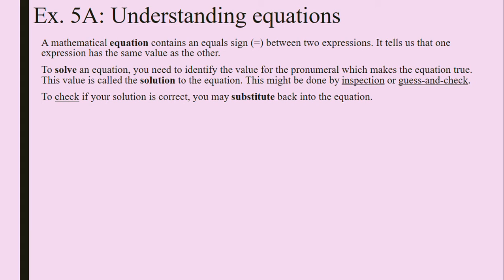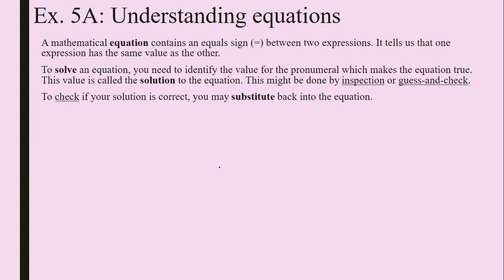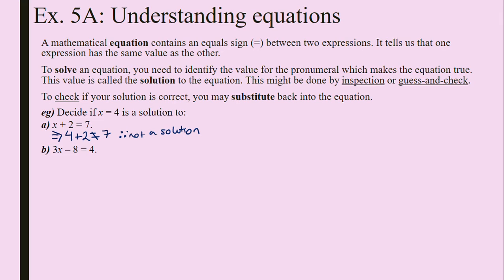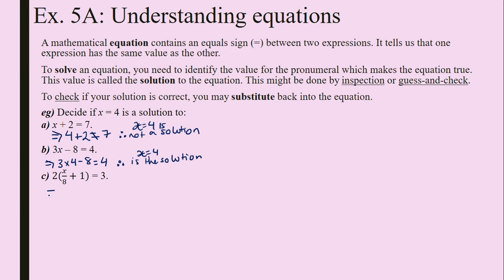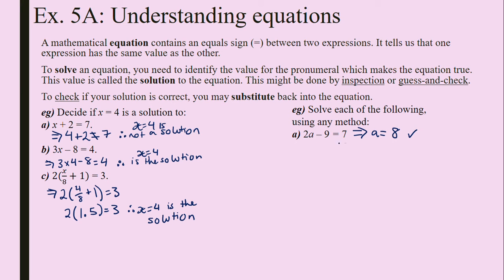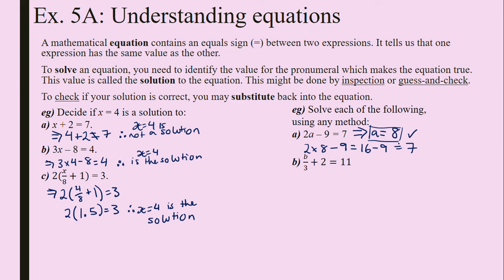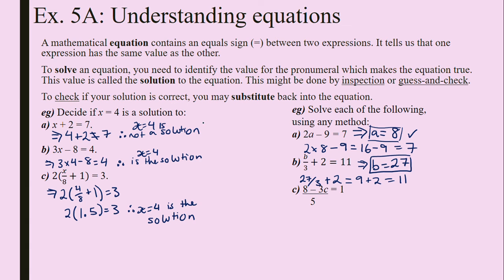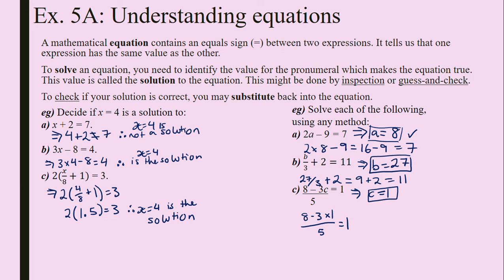Ex 5A: Understanding equations